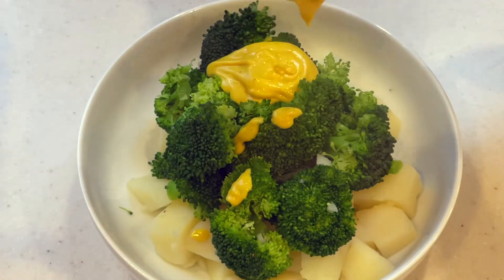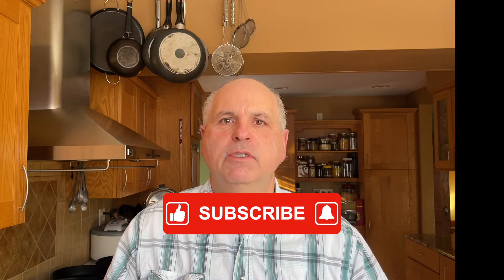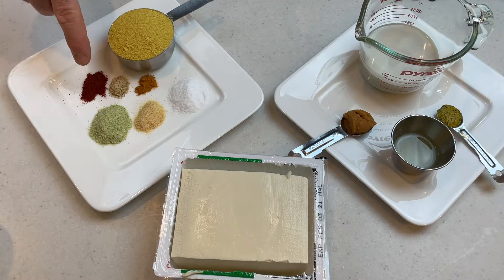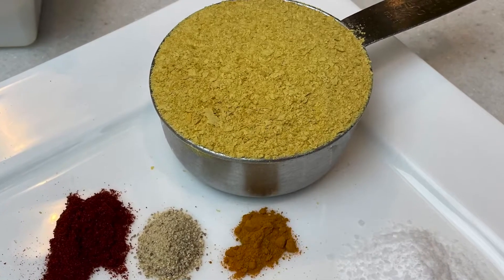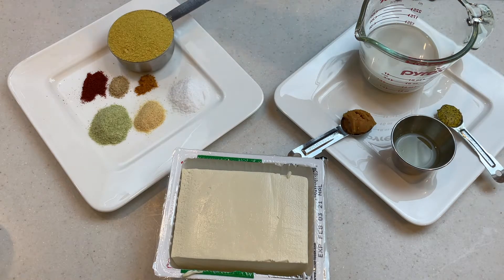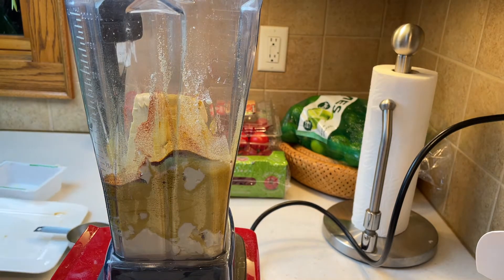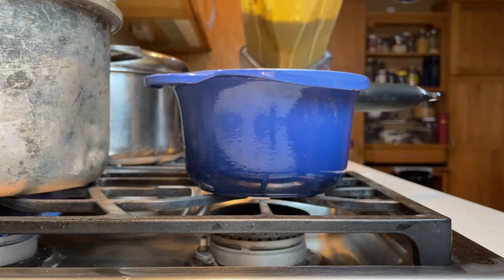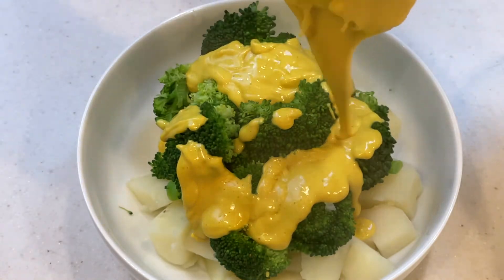CHEEZY TOFU SAUCE | Vegan Cheese Sauce | Low Fat | The Pot Thickens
Make this delicious creamy low fat high protein vegan cheese sauce. This base sauce is so satisfying and versatile. This is oil and nut free and uses tofu as a base. You can kick up the flavor by adding you favorite spices or make a queso dip by adding salsa or jalapeños. Enjoy!

INGREDIENTS:

1 14 oz block of soft or silken tofu
1 t kosher salt
1/2 t garlic powder
1.5 t onion powder
1/2 t smoked paprika
1/4 t white pepper
1/4 t turmeric
1 heaping T tapioca starch - may use corn or potato starch
1 T miso paste
1/2 t spicy mustard or up to 2 tsp dijon mustard to your taste
1 T lemon juice
1 T white wine vinegar
1/2 c almond milk - cashew or soy milk works well too

INSTRUCTIONS:

Blend all ingredients well in a blender, transfer to a heavy bottomed pan. Heat on medium heat and cook with stirring until it thickens to the desired consistency - about 4-5 minutes. ENJOY!

🔴 If you enjoyed this video, you may also like my video on (ADD DESC AND LINK)

The Pot Thickens is a participant in the Amazon Services LLC Associates Program, an affiliate advertising program desinged to provide a means for sites to earn advertising fees by advertising and linking to Amazon.com. By clicking and ordering from these links, there will be NO extra cost to you, but it helps throw a few pennies my way.

Butler Soy Curls
Korean Gochugaru red chili
Korean Gochujang chili paste
Besan (chickpea flour)
Red Lentils
Maggi Seasoning Sauce
Vital Wheat Gluten
Nutritional Yeast qnRxUAzxdUyoyZsGaW6q